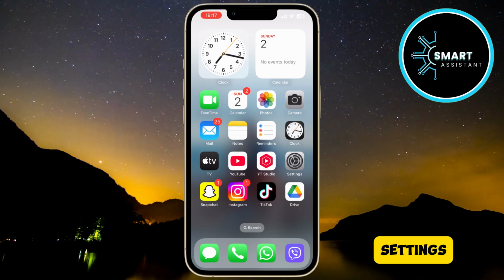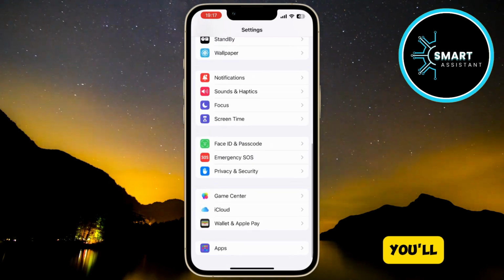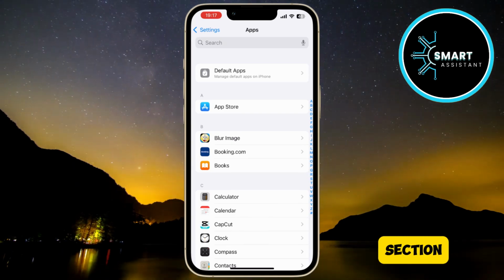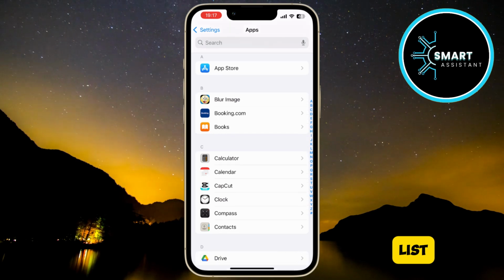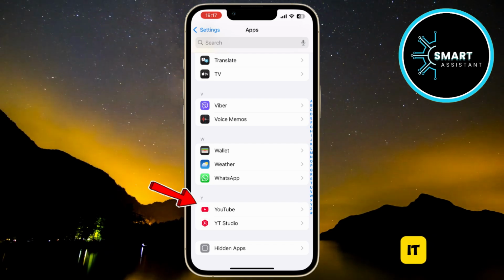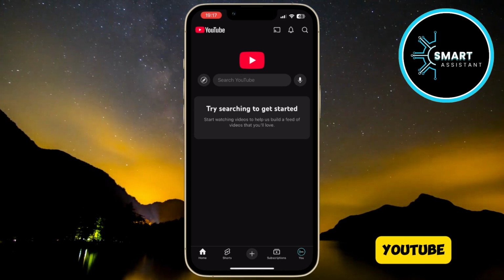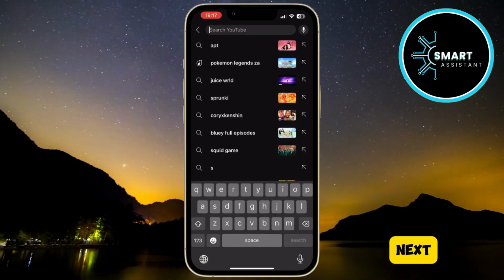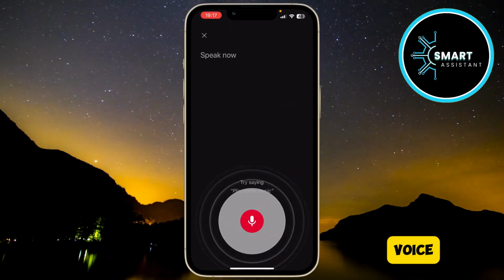How to Enable Voice Search on YouTube on an iPhone (2025)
In this tutorial, I’ll show you how to enable voice search on YouTube on your iPhone and start searching using just your voice.